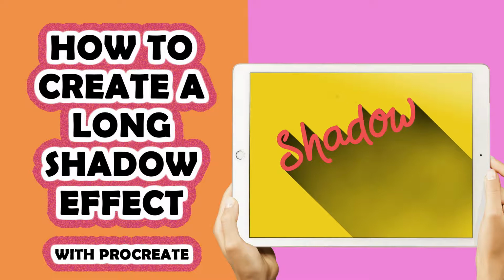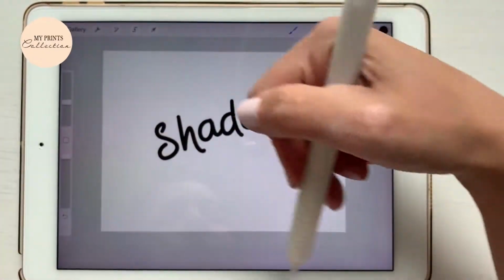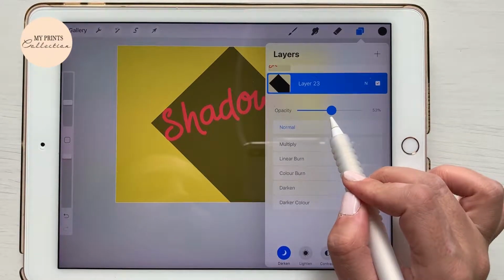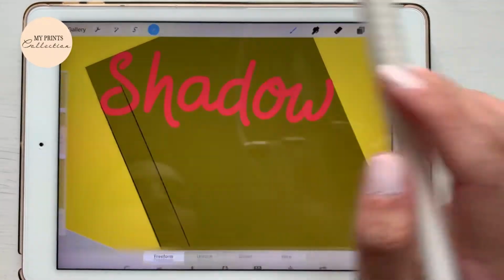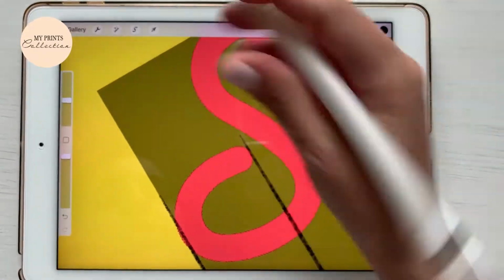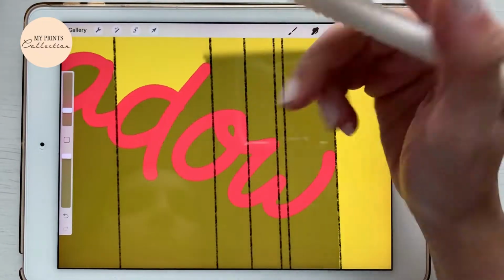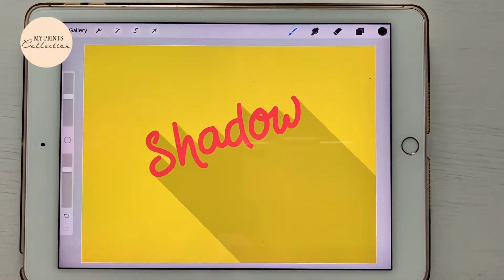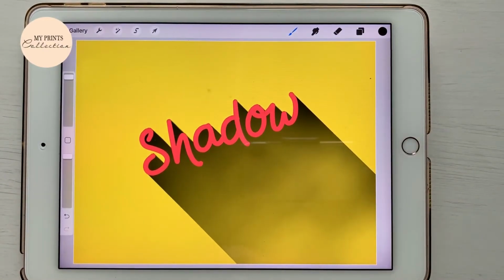PROCREATE | How to Create a Long Shadow Effect | iPad Pro & Procreate App | FREE Brush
Learn how to create a Long Shadow effect to add to your Digital Lettering on the iPad Pro with the Procreate App.

New easy illustration, speed painting and lettering tutorial every week.
More Procreate Brushes - Store
Materials used:
- iPad Pro 9.7
- Apple Pencil
- Procreate App
Daily funny and sarcastic inspiration